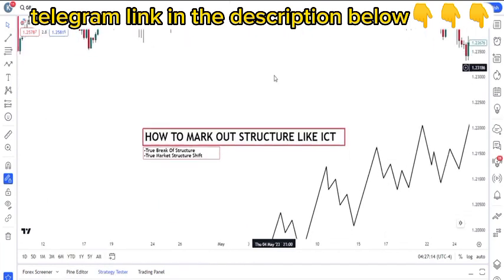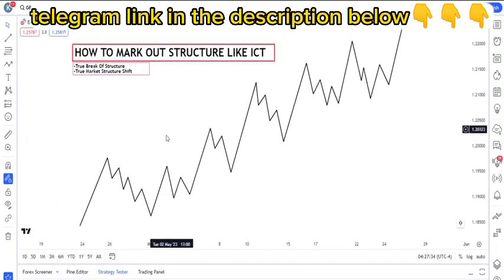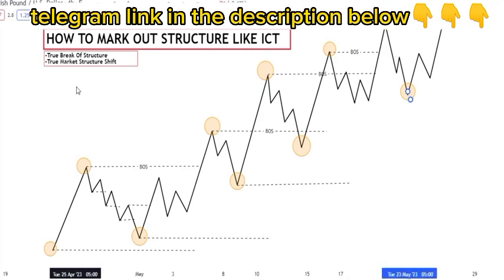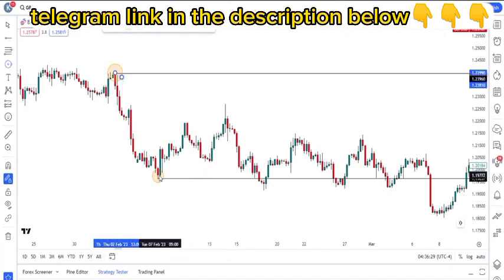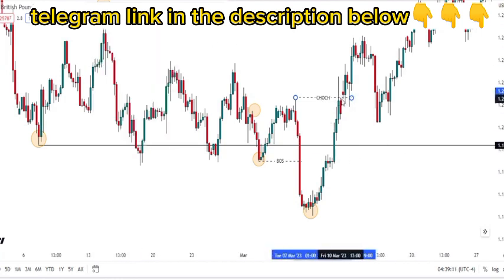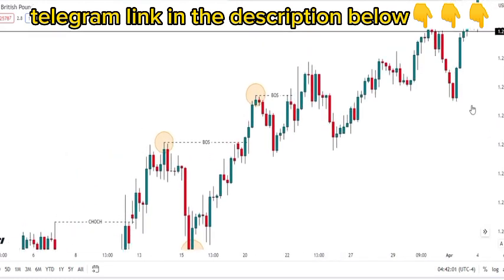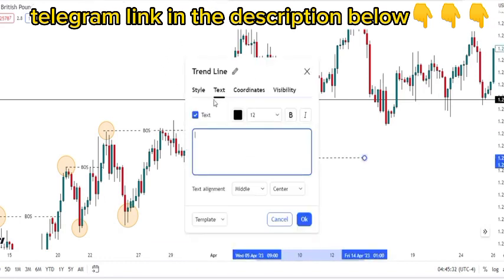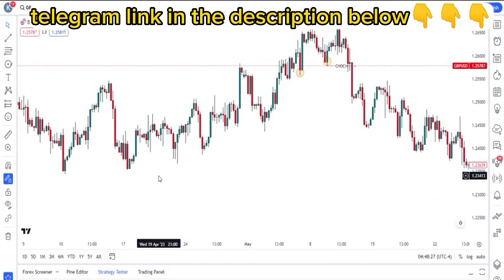This is the secret of every successful trader.